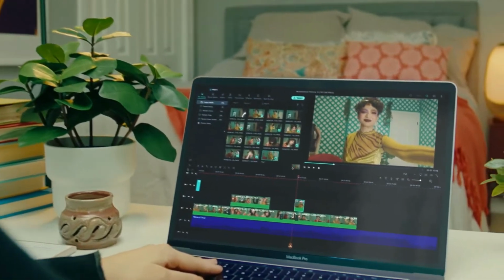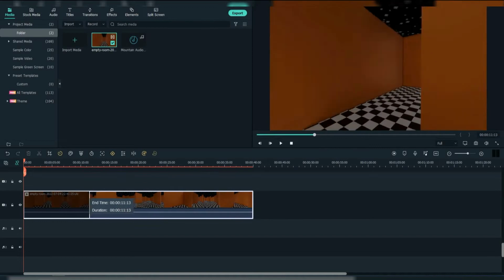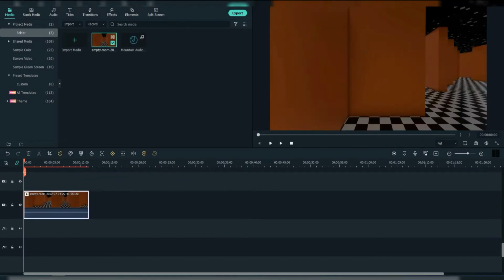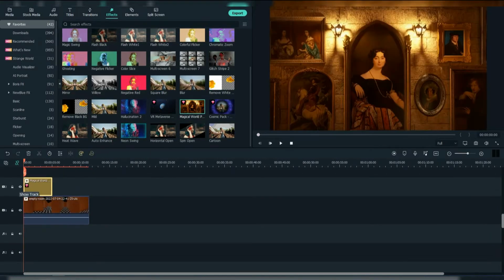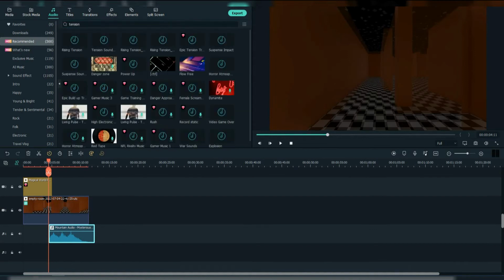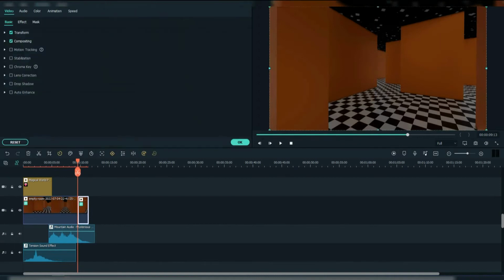(Filmora 11.5): NEW HALLUCINATION EFFECT *TUTORIAL*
Hey guys, today I'm going to show you how to create the Hallucination Effect in Wondershare Filmora 11.